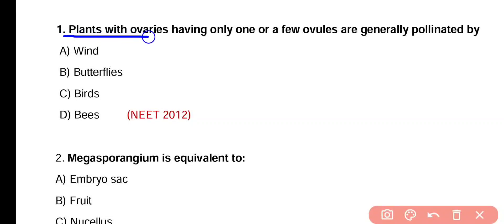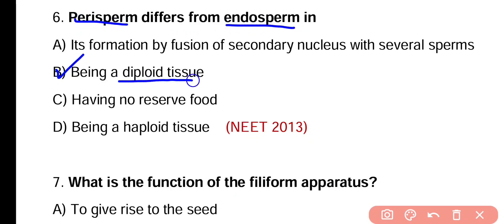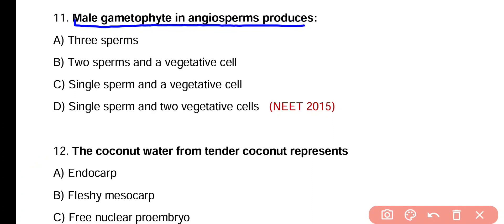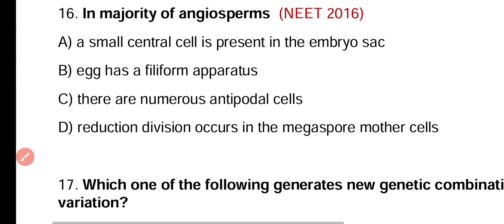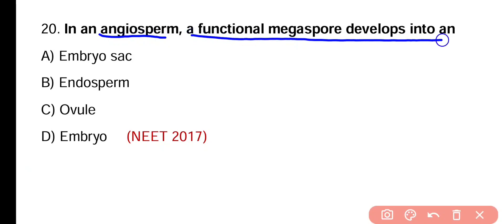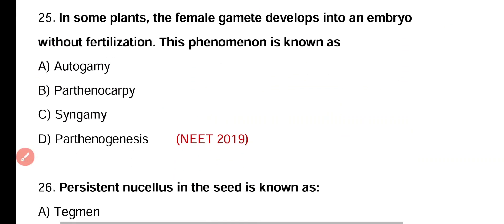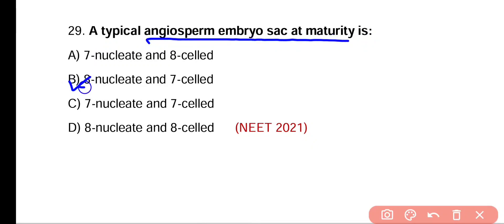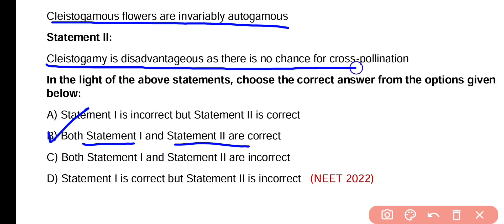Sexual Reproduction in Flowering Plants Class 12 MCQ | Last 10 years PYQs|| NEET 2012 - NEET 2022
Sexual Reproduction in Flowering Plants Class 12 MCQ | Last 10 years PYQs of NEET || NEET 2012 - NEET 2022

In this video I will discuss the Sexual Reproduction in Flowering Plants Class 12 MCQ for neet 2023. I have collected all these MCQs from last 10 years of NEET Exams from NEET 2012 TO 2022.